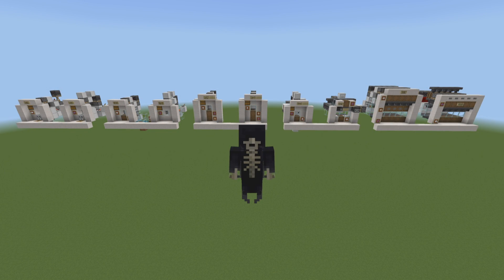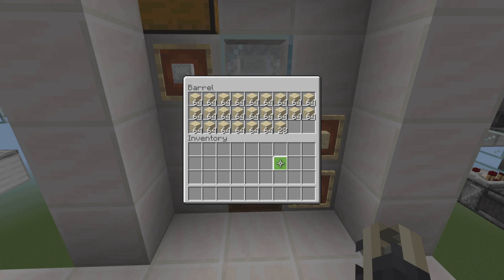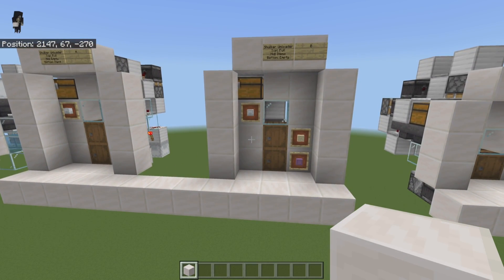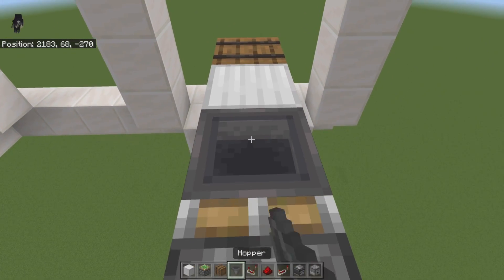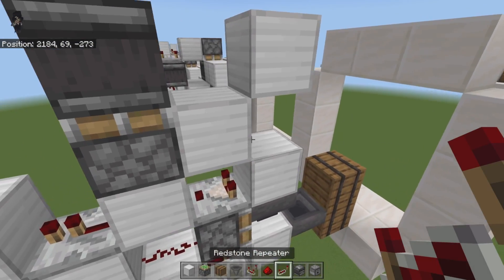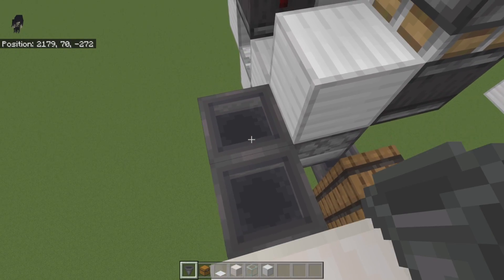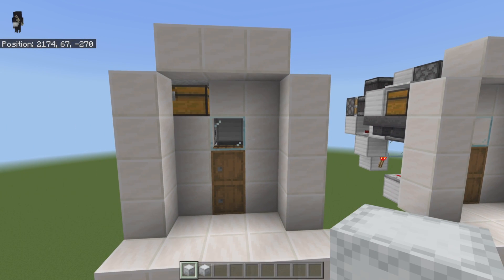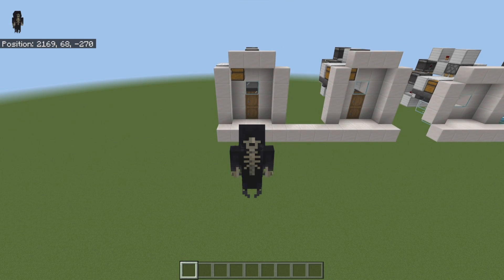Hopper Line Shulker Box Unloader Version B (Easy & Simple) [Minecraft Bedrock 1.20]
Hello and welcome. Regardless if you are new to redstone or not doesn't matter, this design is very easy and simple to build and use. The hard part will be getting all of the shulker boxes, but this can also be automated using some of the tutorials I have listed below. Shulker boxes are the best way to store things in Minecraft. It compacts your storage so you don't need giant storage systems anymore, and because they reduce the size of your storage, it brings all your items closer together for easier and faster sorting and gathering. This ultimately saves you time and effort and makes planning projects a breeze.

The Hopper Line Shulker Box Unloader Version B will be a very helpful and reliable tool that you can you use over and over again to improve your Shulker storage systems.

Here are the best Shulker Farm tutorials that I recommend

BrokenBones623#5292

Follow me on PlayStation
PSN: BrokenBones623

Material List
27 Decorative Blocks
21 Building Blocks
4 Hoppers
4 Sticky Pistons
4 Repeaters
3 Observers
2 Comparators
2 Carpets
2 Chests
2 Barrels
2 Glass
2 Redstone Dust
1 Redstone Torch
1 Dispenser